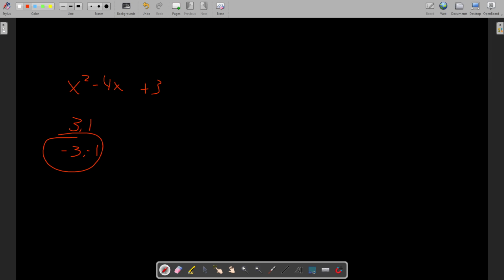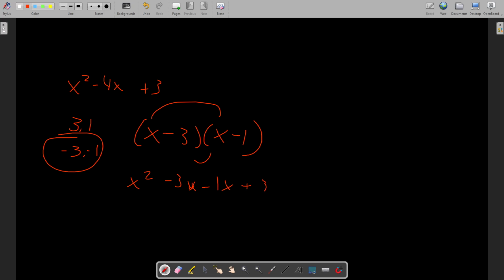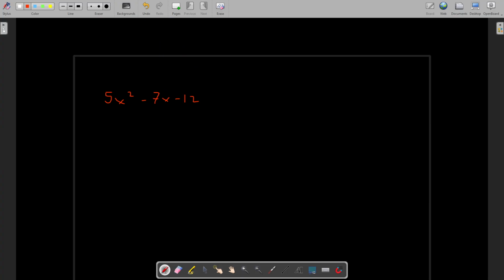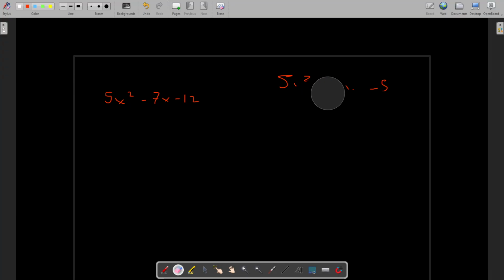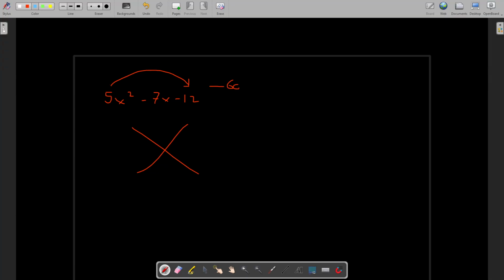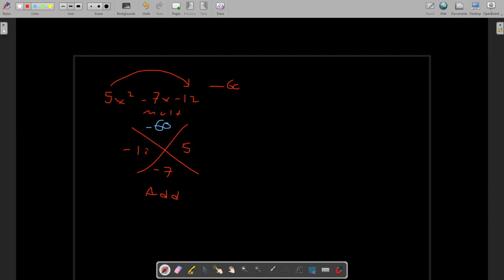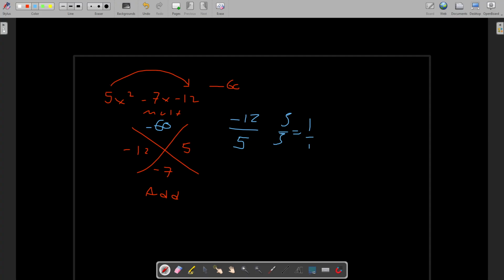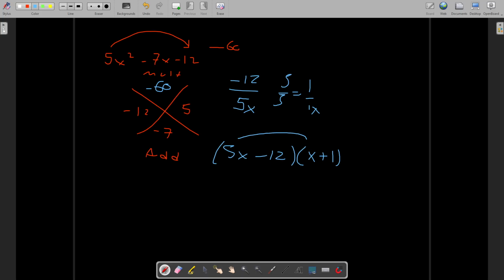Factoring | SAT Math and Algebra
In this video, I go over a quadratic factoring trick based on the "x-method" briefly.